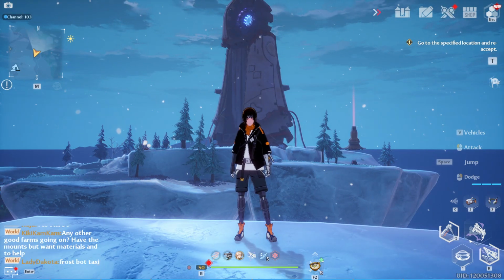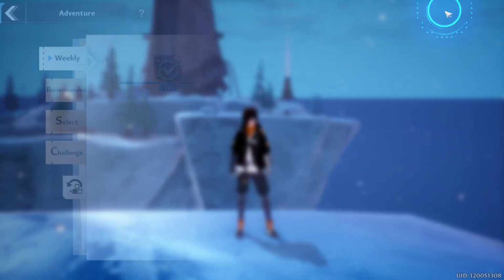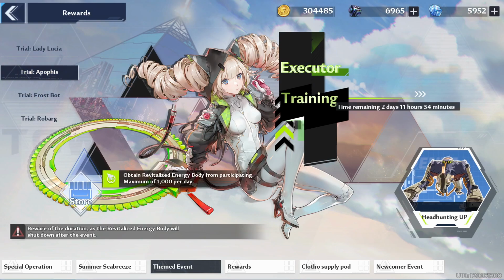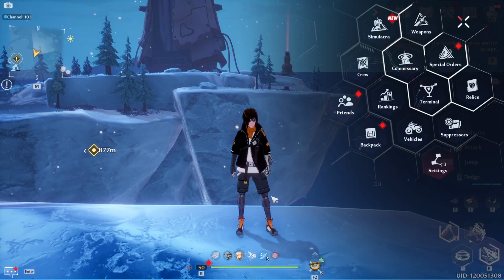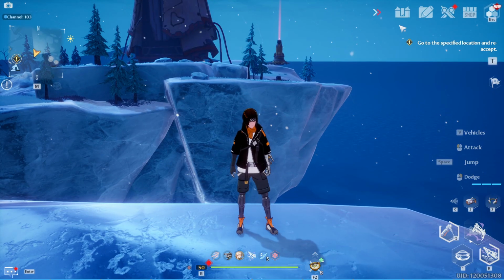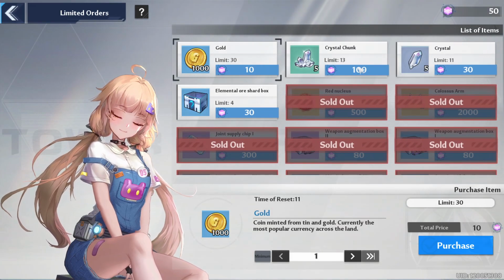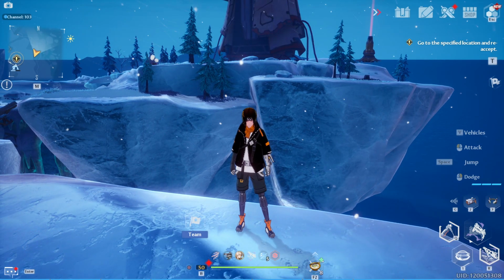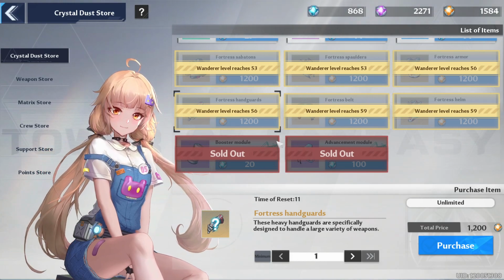Tower Of Fantasy Ultimate Day 18 Guide FREE RED NUCLEUS 2.0 Vera Lin Ruby Frigg Artificial Island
Tower Of Fantasy Ultimate Day 18 Guide FREE RED NUCLEUS 2.0 Vera Lin Ruby Frigg Artificial Island Global Legendary Gear Summer Events SSR Tips & Tricks! Frigg after Nemesis Banner PVP SSR Selector Mistakes Apex League Leveling Caps Global characters Summons & Relics await you as the world of Aida expands and unlocks the level cap each day! This guide will cover a lot of important information for you to avoid mistakes & traps with these tips and tricks! Important information on frontier clash coming up! Massive vitality update Joint Operation 6 Gold pants and 2 SSR Matrices king crow.  Level 52 cap tomorrow Experience getting very hard! Frontier clash hard mode is INSANE whales are dying be careful wait for a good buff day giving out legendary armor. Save Password Ciphers! New content coming soon vera mirroria 2.0 global inbound!

If you REALLY liked this content join us in Aida!

Quick Skip!

0:00 - Intro
0:14 - Breakdown
0:36 - Headlines
1:27 - Speedrun Daily Checklist
2:17 - Joint Operation 6 DEEPSEA
2:53 - No Level Cap Increase PREPARE
3:22 - Extra Daily Checklist
4:34 - No Frontier Reset Yet
5:24 - 10 FREE RED NUCLEUS
5:47 - EVENTS ENDING SOON
6:33 - FRIGG NEW EVENTS
7:08 - Clotho Update
8:06 - GOLD PURPLE DUST UPDATE
9:26 - Void Boss Aberrant Franken
9:55 - PVP Ladder Ends Sept 1st
10:14 - SUBSCRIBE LIKE HIT BELL